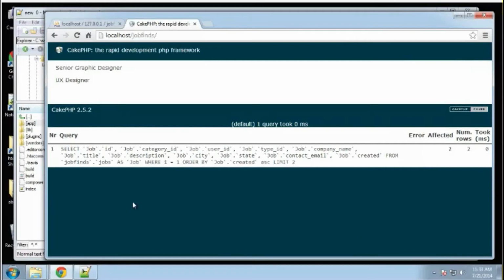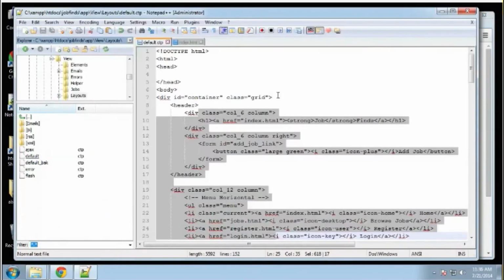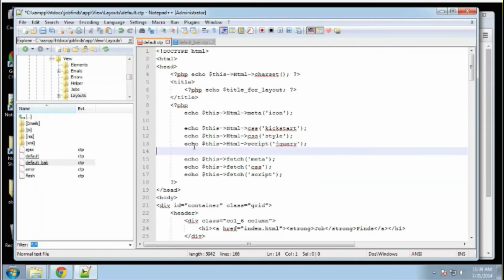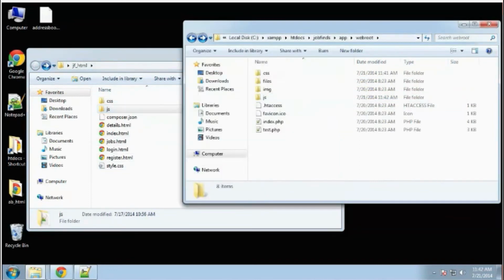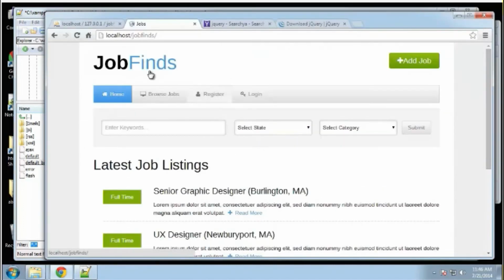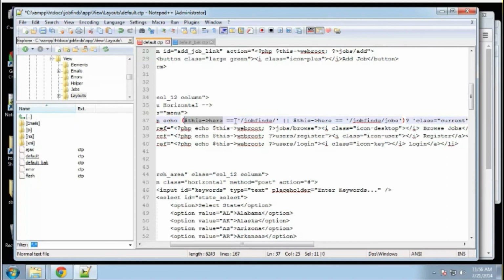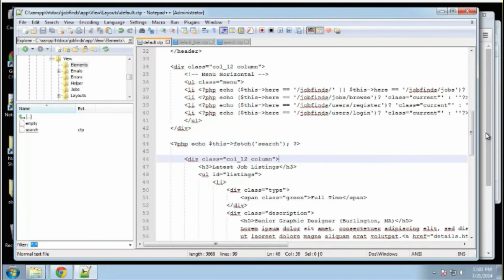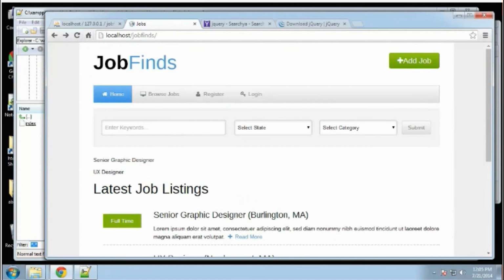Layouts and Elements - Wordpress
html layout elements,html,elements,layouts and elements